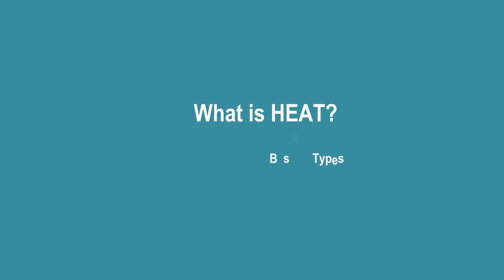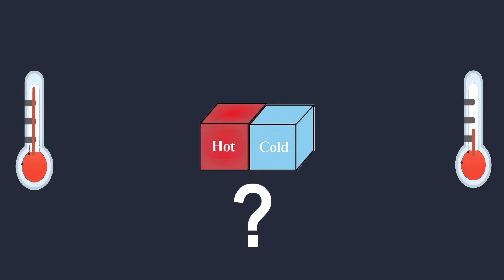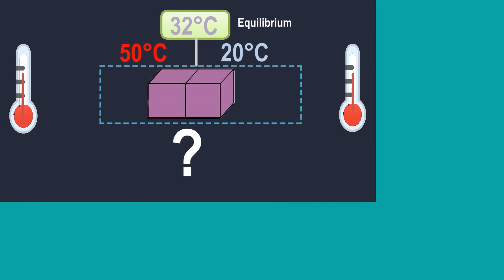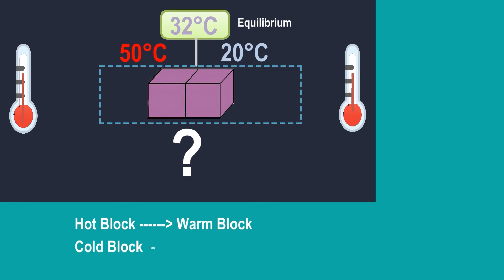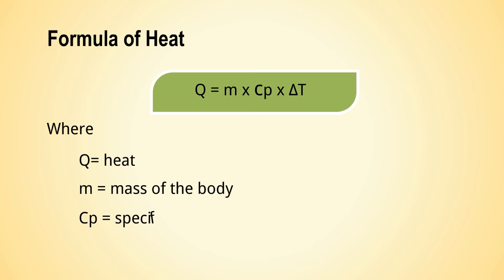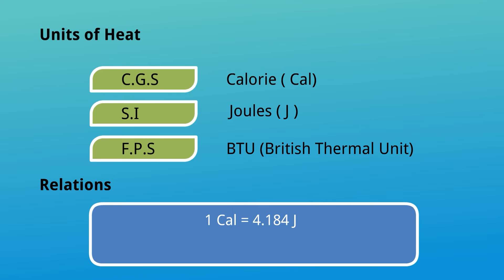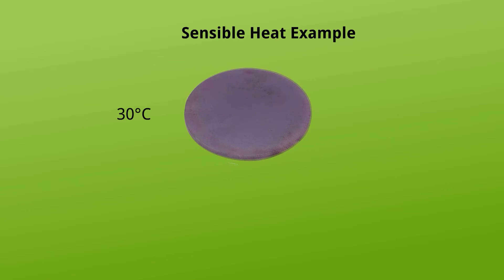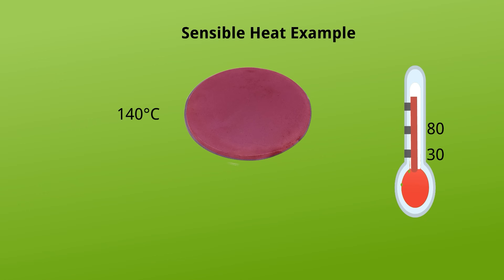What is Heat? Sensible Heat & Latent Heat: Types, Formula, Units & Examples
Mechstudies.com
What is heat along with its types like sensible heat and latent heat are described with examples.
Formula, units, and examples all are captured nicely.